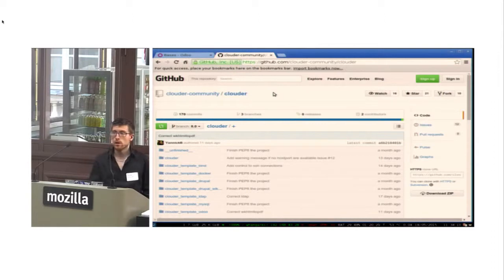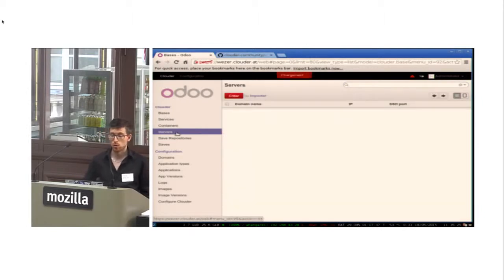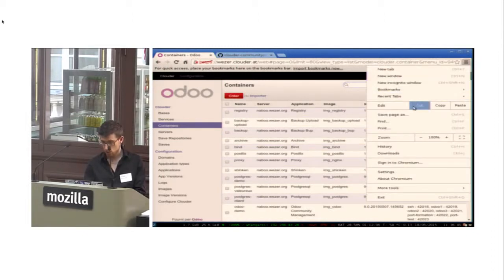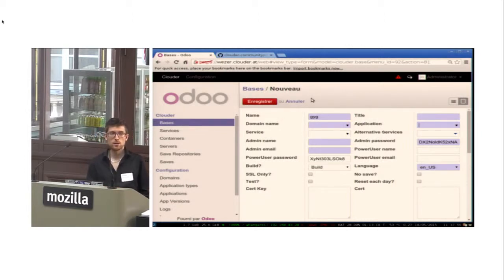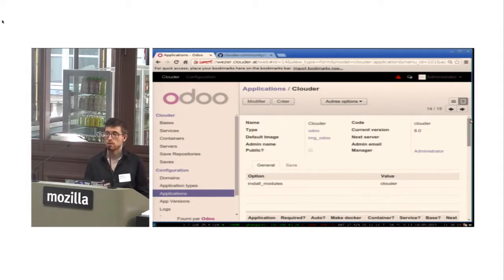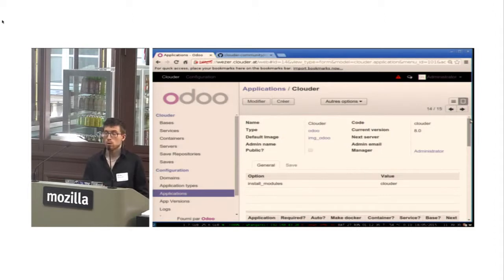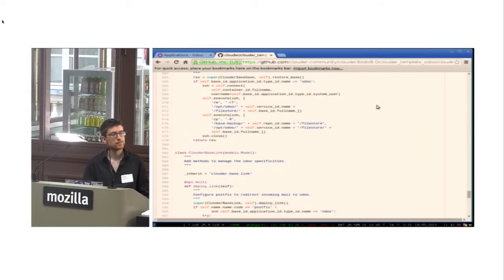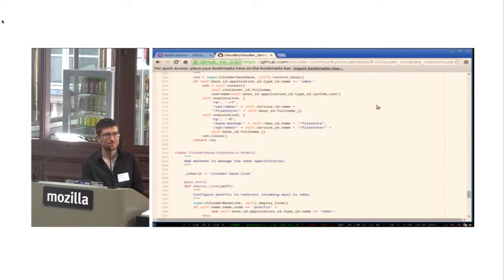Clouder - Yannick Buron - OuiShare Labs Camp #3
Yannick Buron
French entrepreneur building open-source softwares based on Odoo.